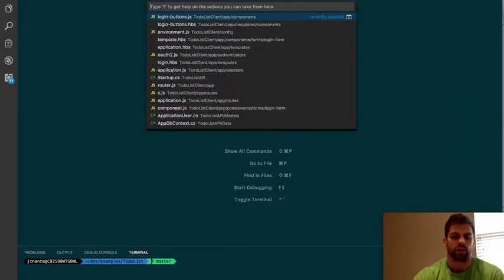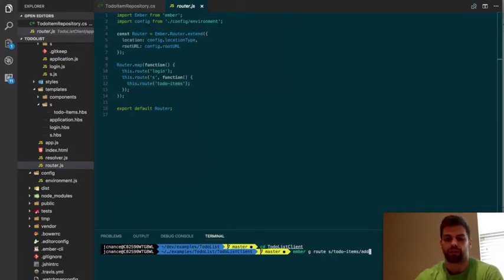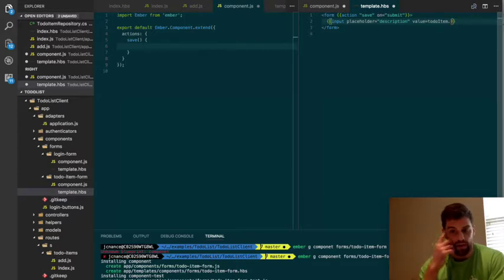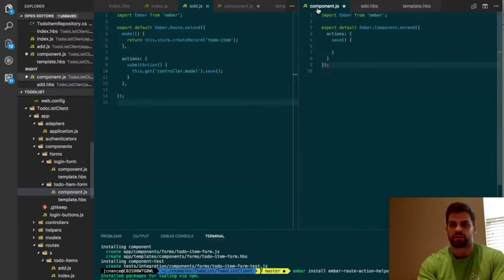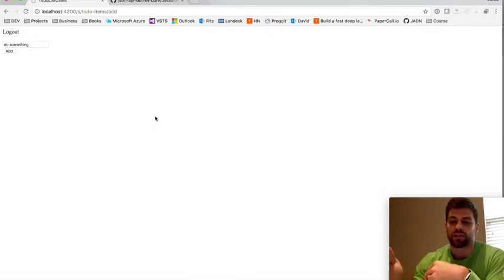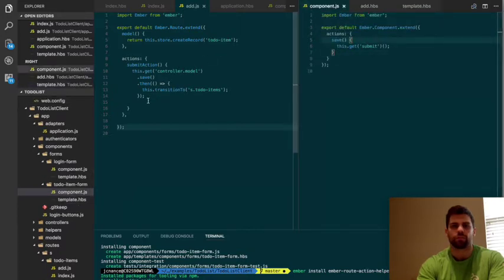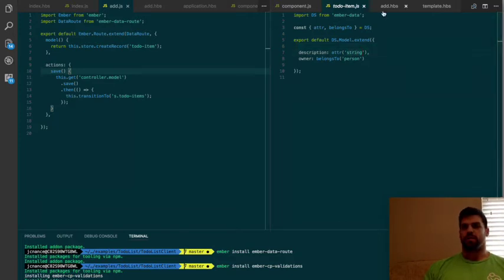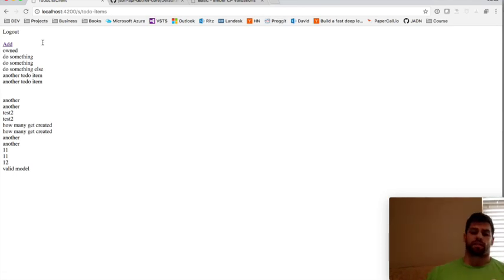JSONAPI, .Net Core, EmberJS - Part 5 (Persisting Data)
The 5th video in a series demonstrating how to create a web application with using JSONAPI, .Net Core, EmberJS and PostgreSQL.

This video shows how to persist data on the client side. I introduce a few new client-side packages including ember-data-route, ember-route-action-helper, and ember-cp-validations. I also show how business logic can be added at the repository level when new items are added to the database.